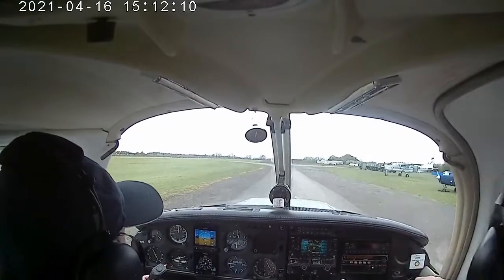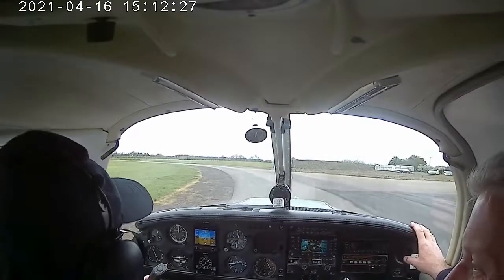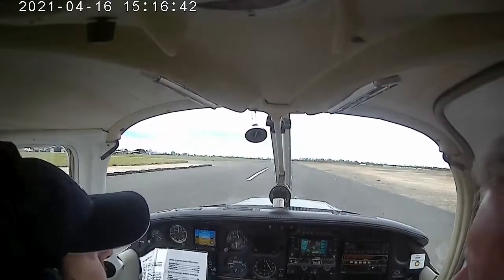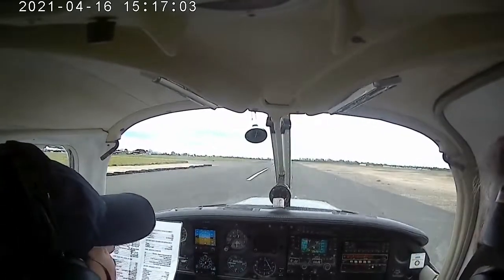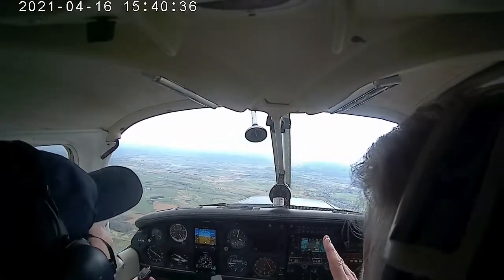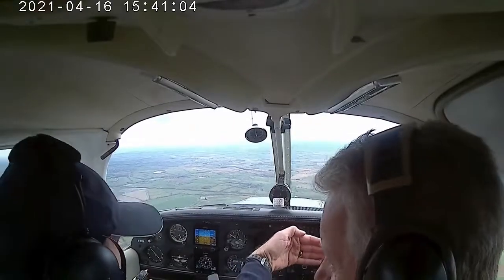⁽²¹⁾ Full-length lesson footage (🎧 radio recording)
Training in small airfield (Hinton) with shorter runway and tricky base leg over build up area. Mounted my camera on plane's ceiling this time but really disliked continuous vibrations, so will switch to FPS view again in my next lessons.

00:00 - Checklist
02:09 - Engine start
05:13 - Ready to taxi
07:30 - Preparing for takeoff
11:30 - Takeoff
21:40 - Preparing for steep turns practice
23:13 - Practicing steep turns
25:10 - Practicing slow flying
26:25 - Practicing slow turns
28:10 - Practicing approach descent
29:14 - Practicing go-around (at height)
34:44 - Planning circuit join
35:26 - Finding the airfield
35:50 - (No more radio talks from this point as my external lapel mic disconnected and recording switched to cockpit noises.)
41:05 - First approach (unsuccessful: going-around)
46:05 - Second approach (semi-successful: corrected and undershot then bumpy landing)
49:35 - Takeoff for one more circuit
54:00 - Third approach (successful, albeit a bit too low glide)
57:30 - Parking
58:20 - Post-landing checks, shutdown